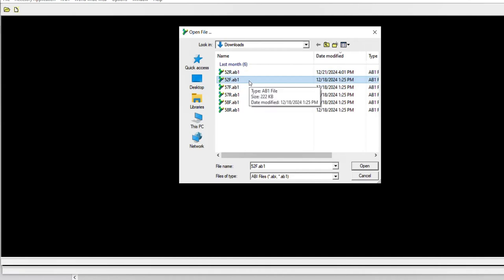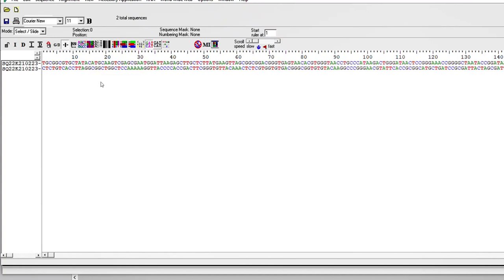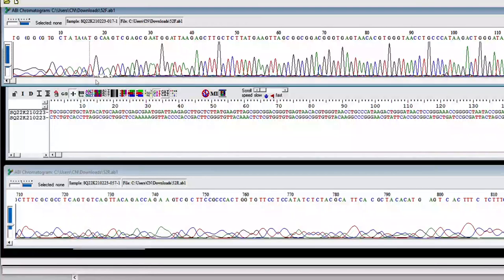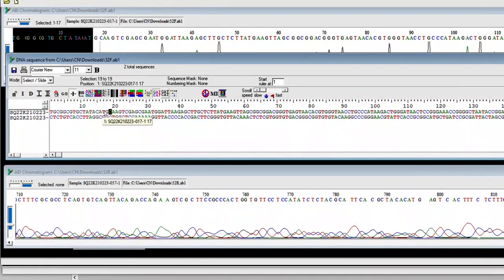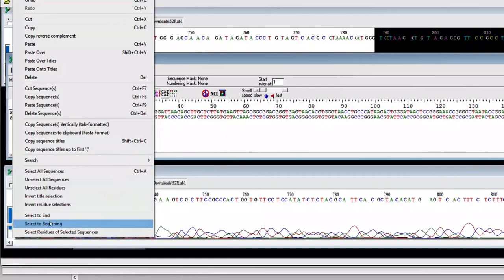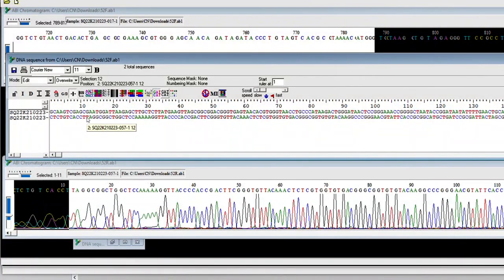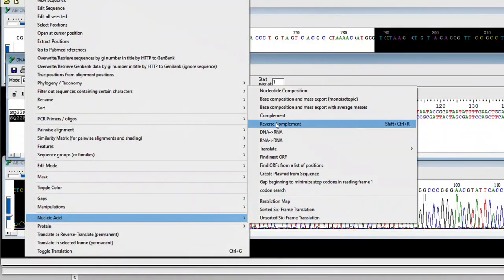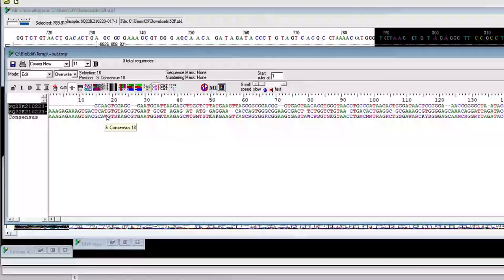Bio-Edit; uploading sequences to Bio-Edit, sequence alignment and creating a consensus sequence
This video shows uploading a DNA sequence on BioEdit software, aligning two sequences and creating a consensus sequence and edit it.